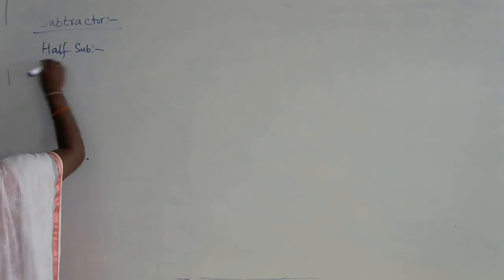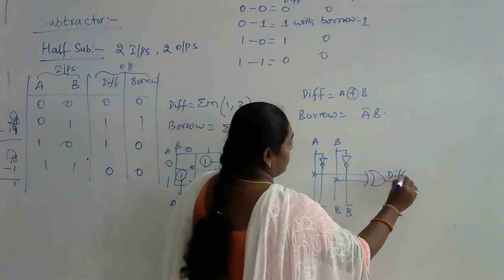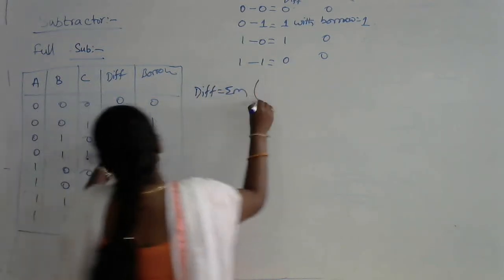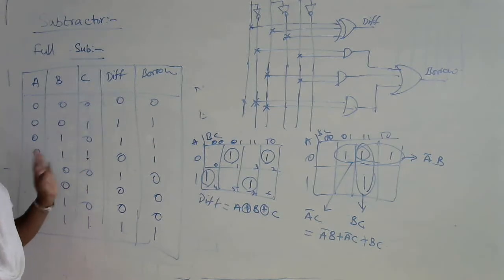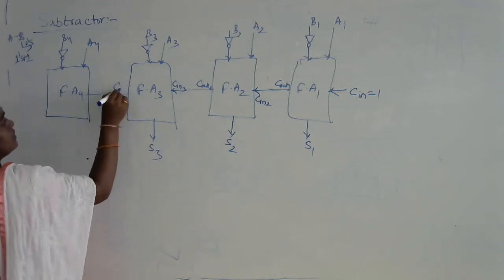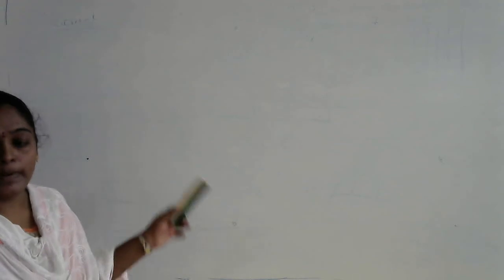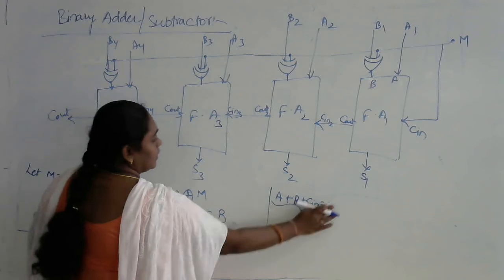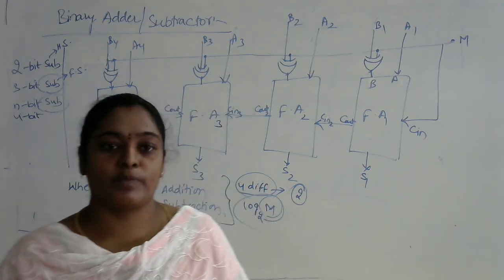subtractors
DSD UNIT-II LECTURE No.05